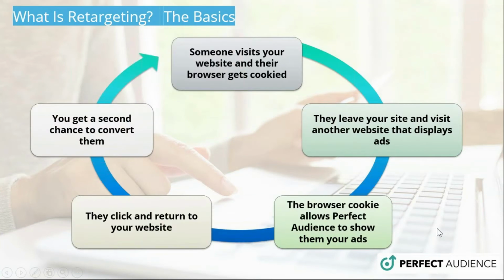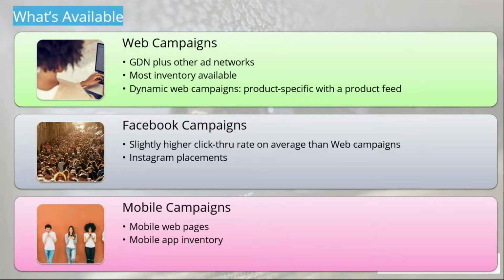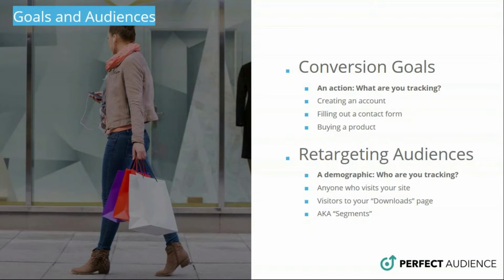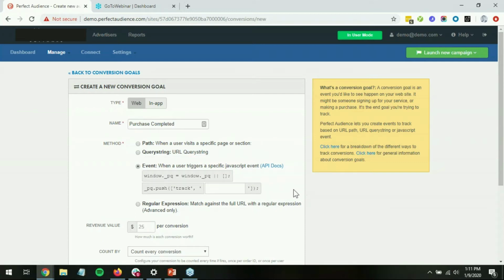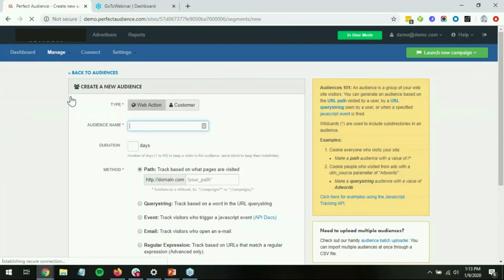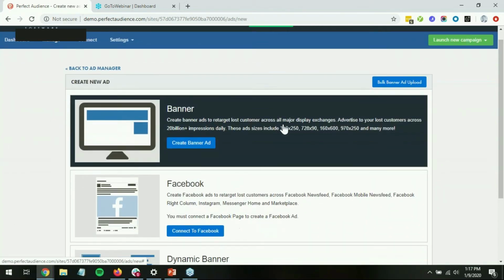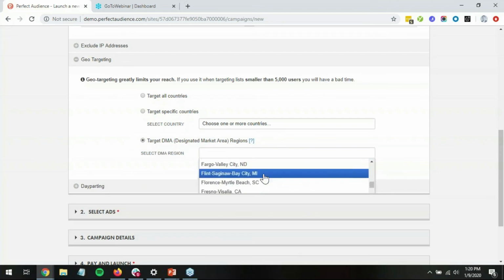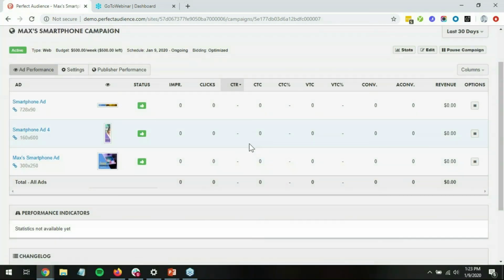Get Started with Digital Advertising - Perfect Audience 101